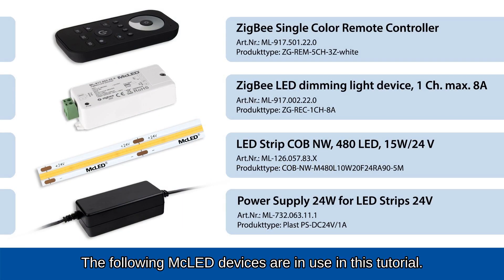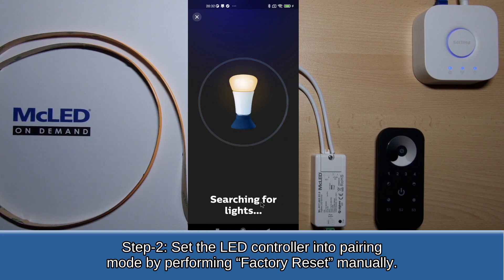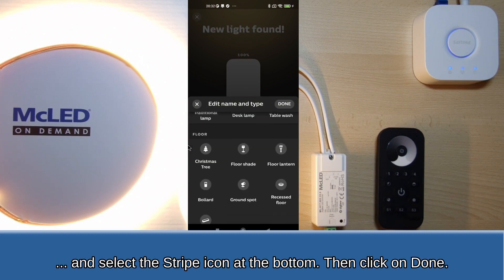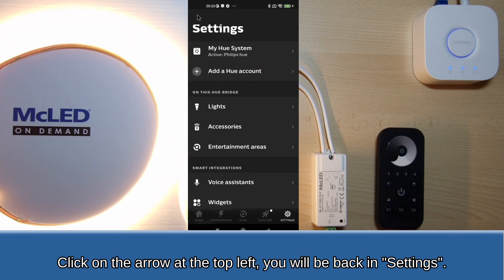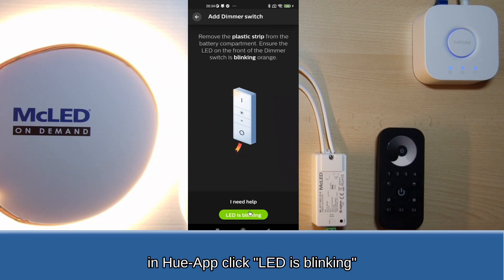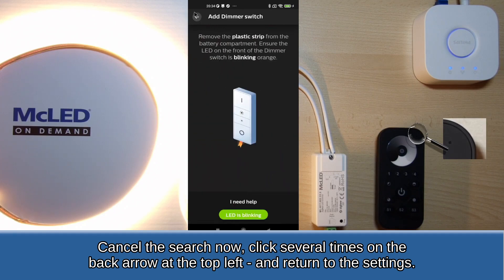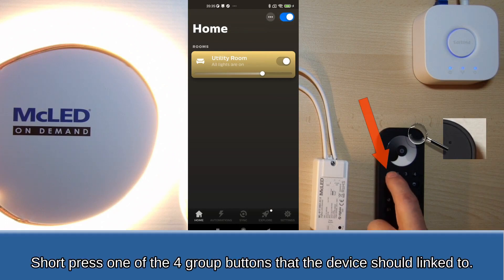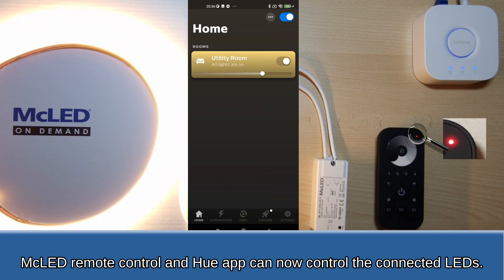Pairing ML-917.002.22.0 + ML-917.501.22.0 + SC Hue EN